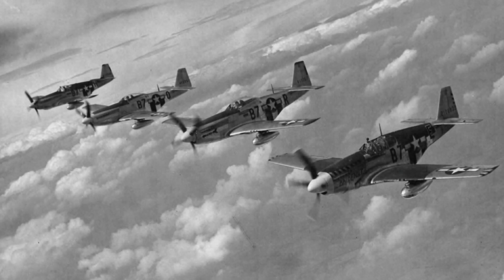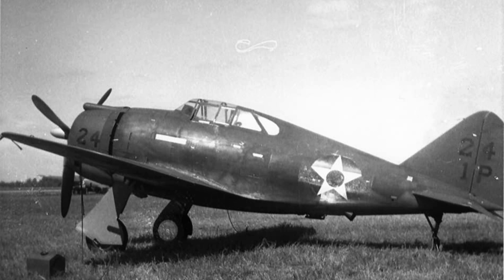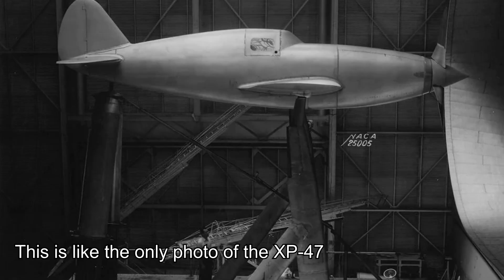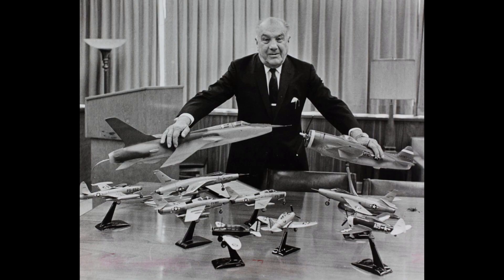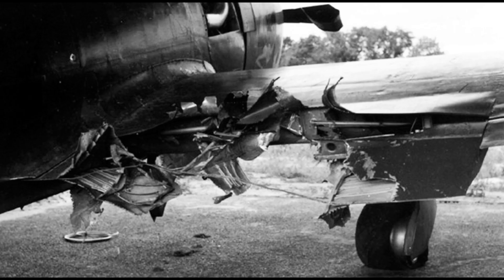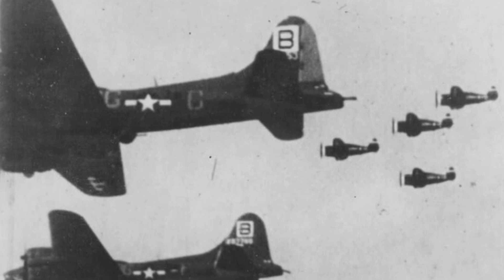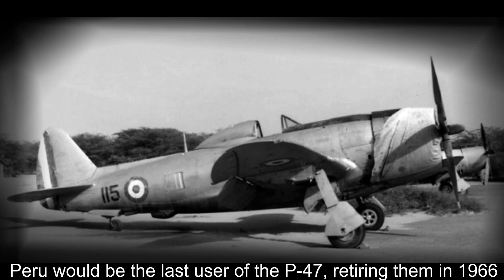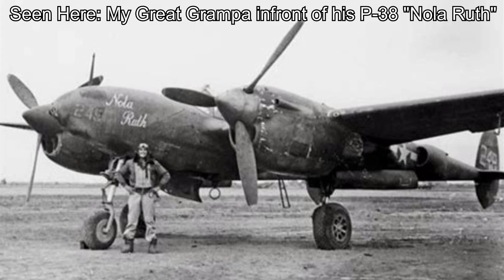5 Minute Guides to Aircraft: Republic P-47 Thunderbolt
Sorry this is a bit later than usual, I wanted to get this out on Wednesday, but between technical issues with my PC, a Hard Drive dying, and IRL stresses from other things, I had to take a little time off of working on 5MGtA.

However, I still owe you the episode on the P-47, so here it is!

Unfortunately I wasn't able to cover this planes service life in as much detail as I wanted, such as its service in the Eastern Front, or its Pacific Theatre adventures, as the script for this one kinda went through iterative hell until I finally settled on one that was 'good enough'.

Anyway, I hope you all are doin well, better then me anyway, and I look forward to seeing you all at the end of this month for the P-38.